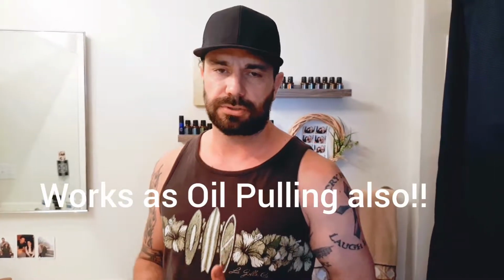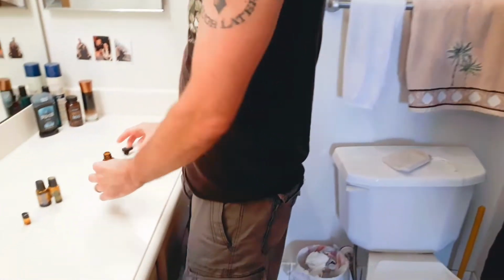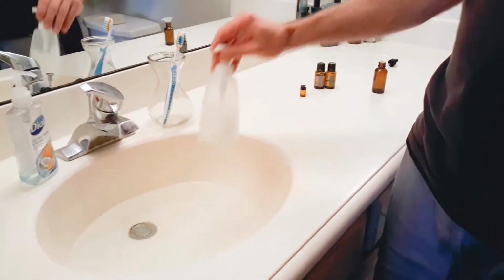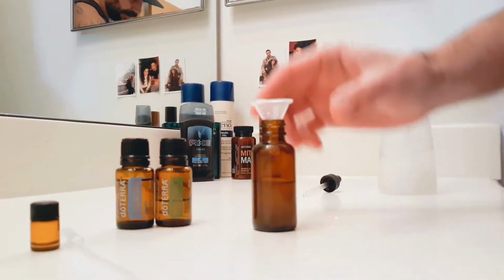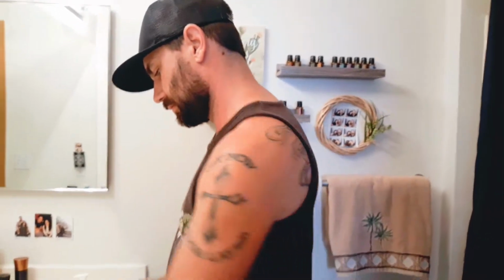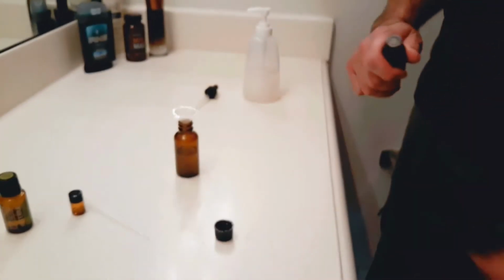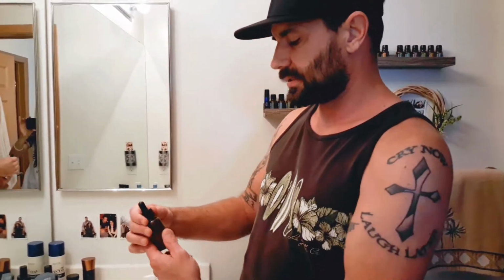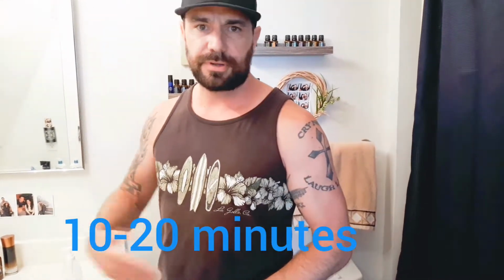Oral Health with Essential Oils: Fight bacteria and tooth decay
Quick Tutorial on essential oils and oral health.  DIY essential oil mouthwash